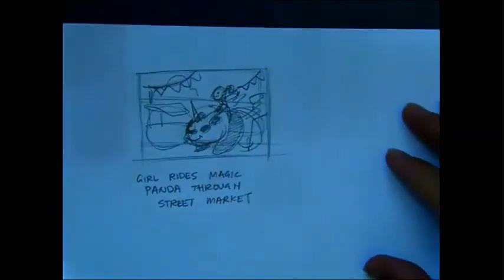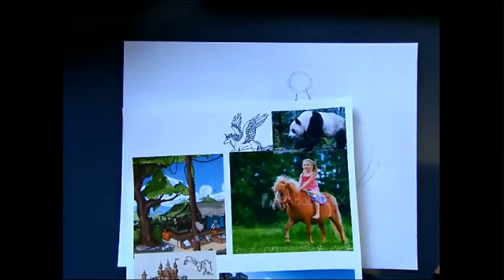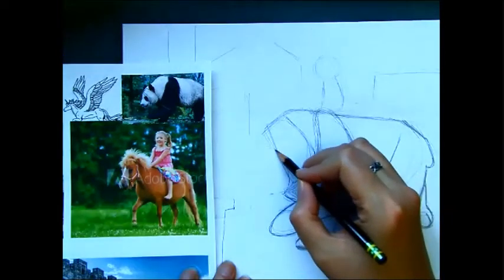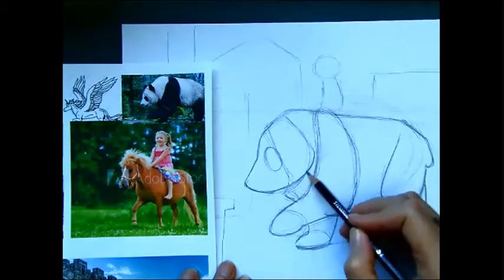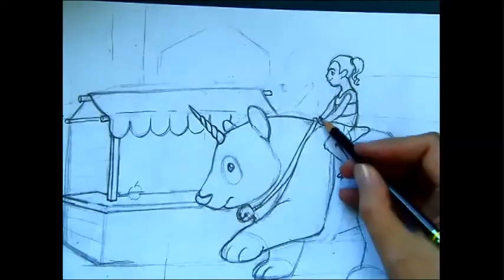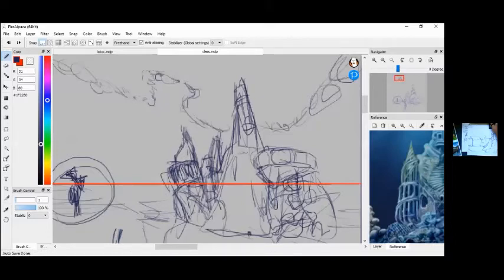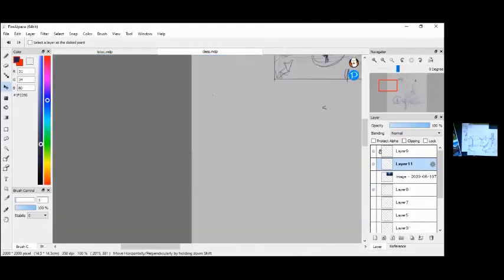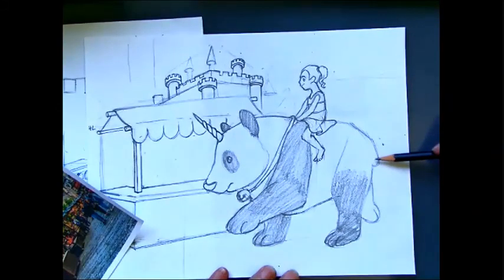Story Art - Using Reference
Online class of June 17,